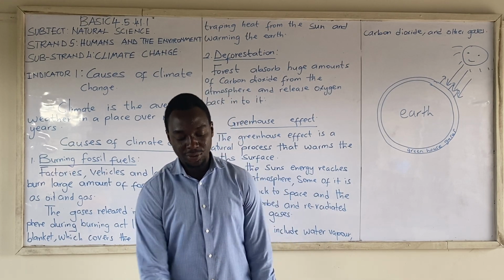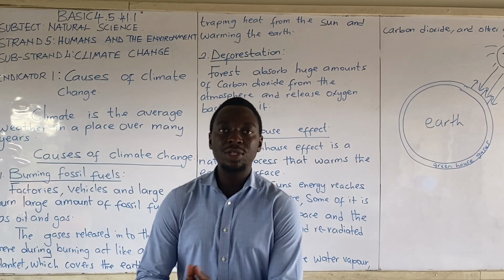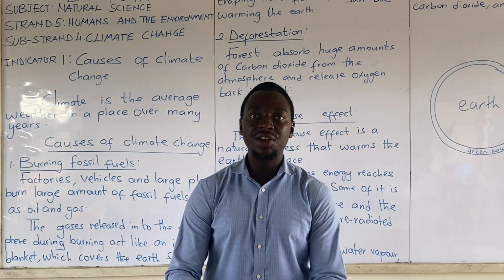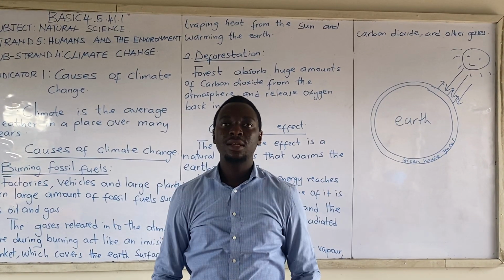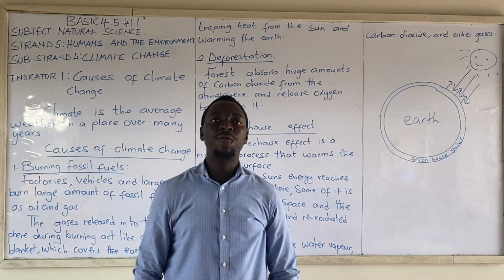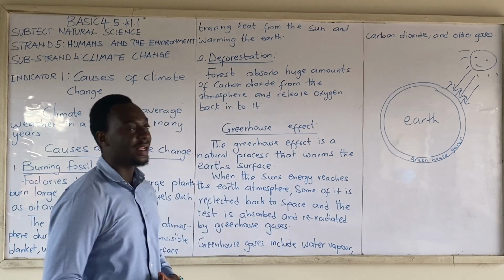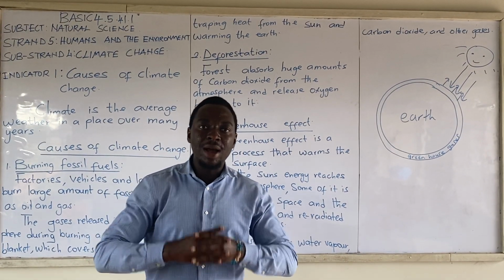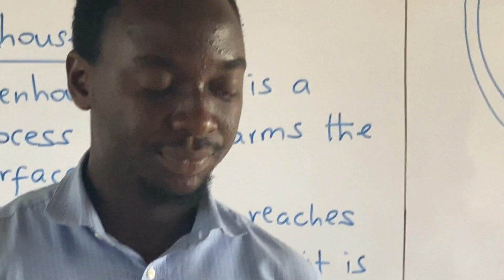Climate change indicator 1 Basic four